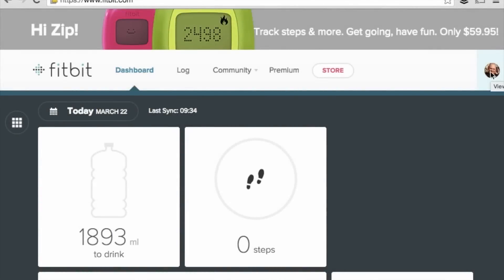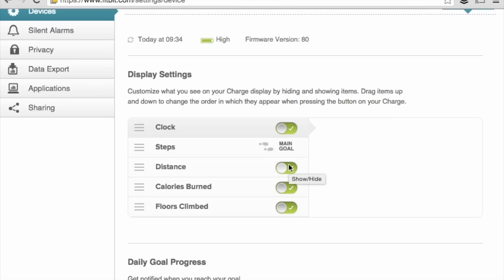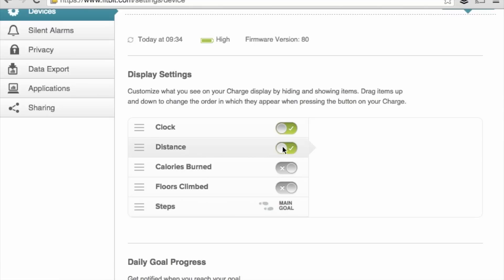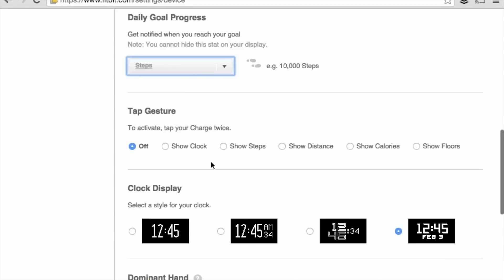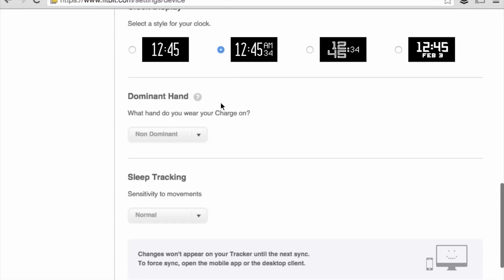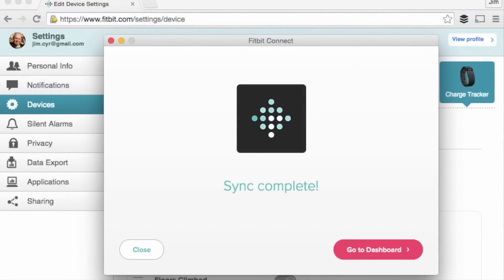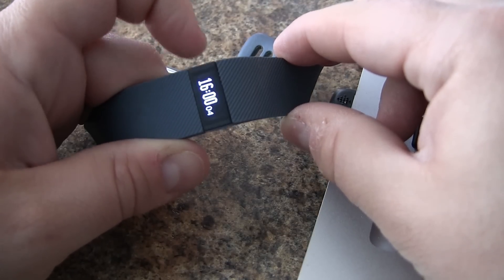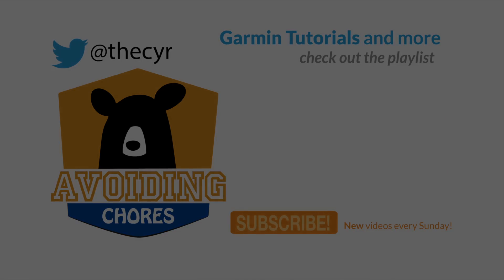Fitbit Charge - Customize Display Settings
You can customize the display settings on your fitbit Charge or Charge HR either via the smartphone app or from your settings page on fitibit.com. Here we will look at the fitibit.com page.

Once logged into our account on fitbit.com, click on SETTINGS (gear icon) and select the device tab, this will display the options.

We can enable or disable the five data fields that the Charge can display: Daily Goals, Calories, Steps, Floors & Time. We can rearrange the order.

We can select which data field is displayed when we double tap the Charge. We can select our dominant or non-dominant arm and specify the sleep sensitivity.

Once we are done, we will need to sync our device to apply the changes.